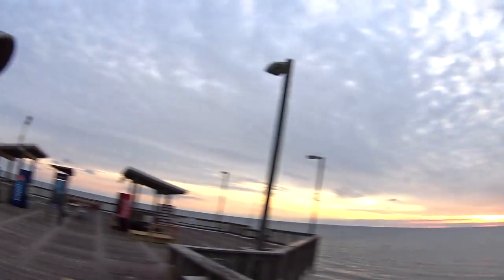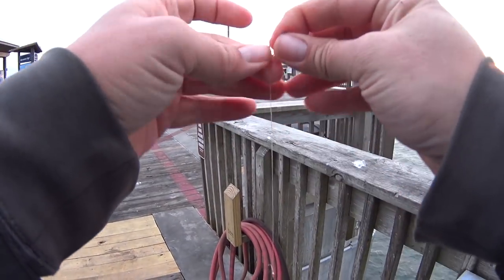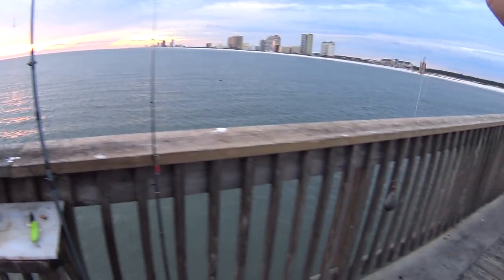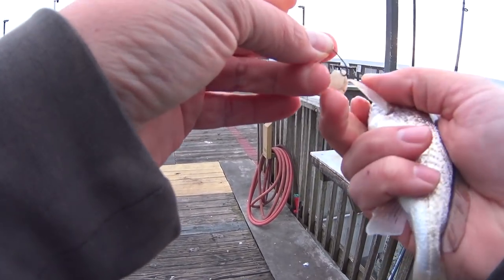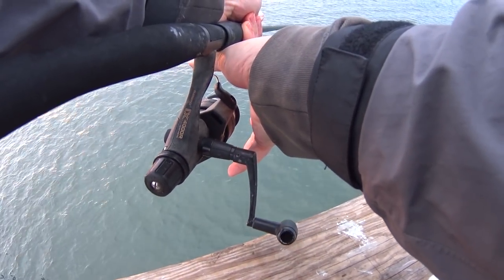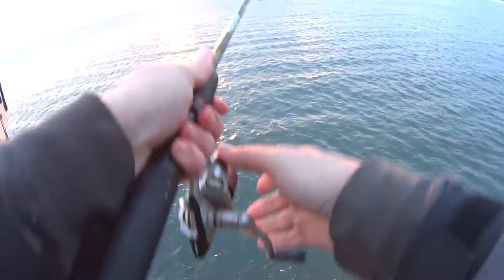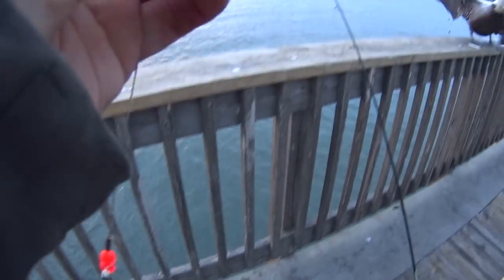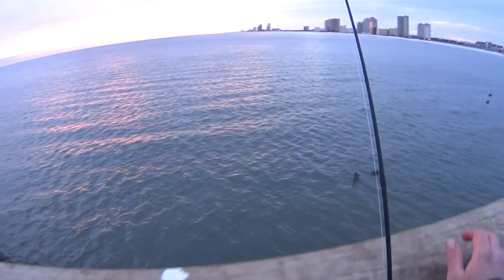Beginner Pier Fishing at Night! - Saltwater Pier Fishing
Can YouTube help me become a better fisherman? In this episode I am night fishing the Gulf State Park Pier in Gulf Shores Alabama. I start out shrimp fishing for croakers to use as cut bait. Then I manage to catch a hand full of white trout, as well as a giant croaker and a skate! I hope this video can help new saltwater fisherman hit the pier with a few tips to catch some fish. There is a bit of overlap in freshwater and saltwater techniques when you are just starting out. I am just happy I was able to catch so many fish in the gulf.